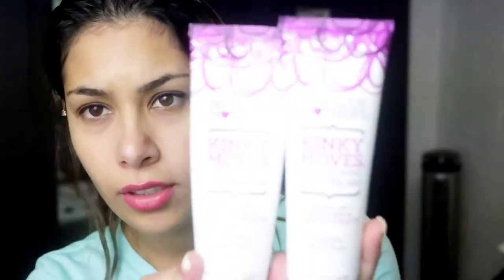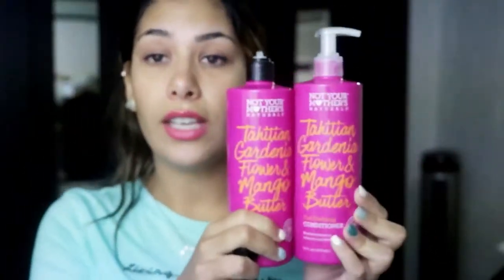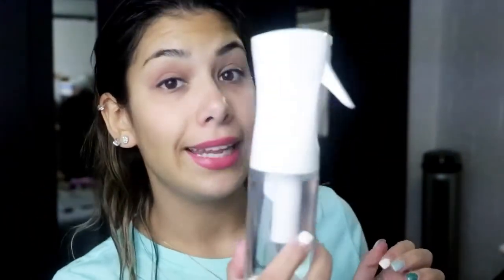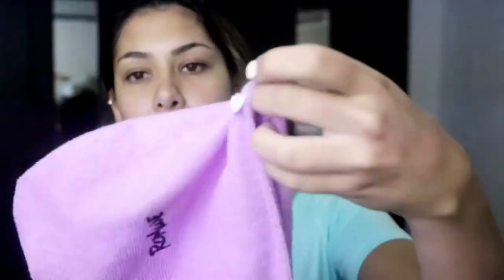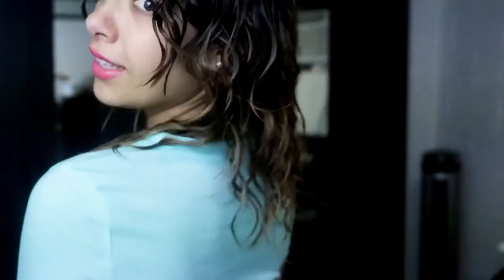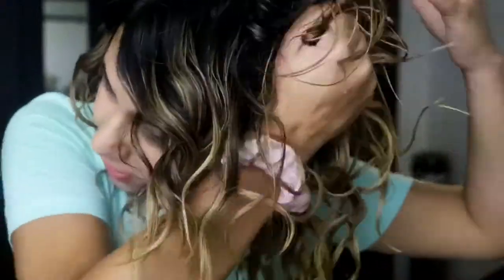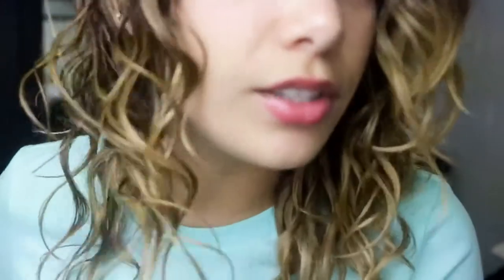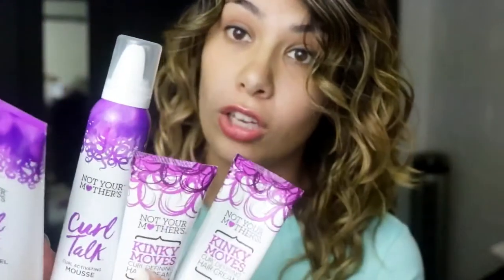What products I use for type 2 hair/ NOT YOUR MOTHERS PRODUCTS!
Hair,wavy,curls,products,review,tutorial

Spray bottle

Fine Mist Clear Bottles, Segbeauty 5.4oz 160ml Continuous Plastic Spray Squirt Bottle, Refillable Empty Sprayer for Curly Hair Hairstyling Curler Keeper, Houseplant Mister

Denman brush review